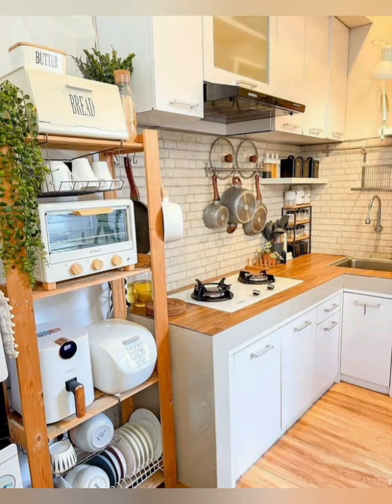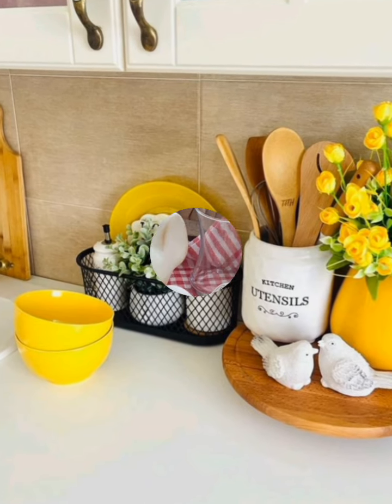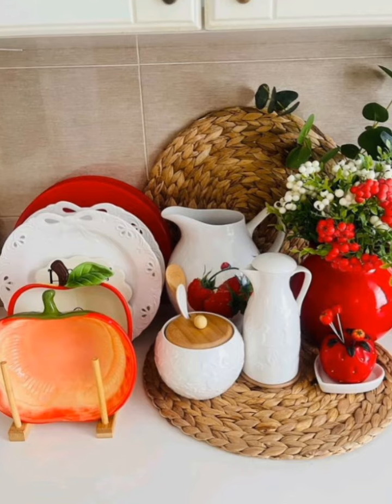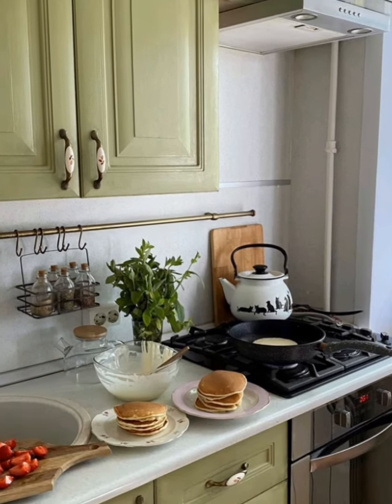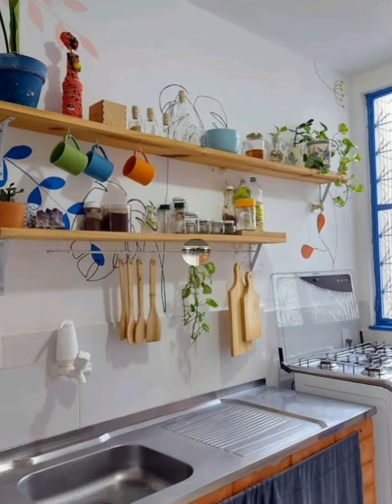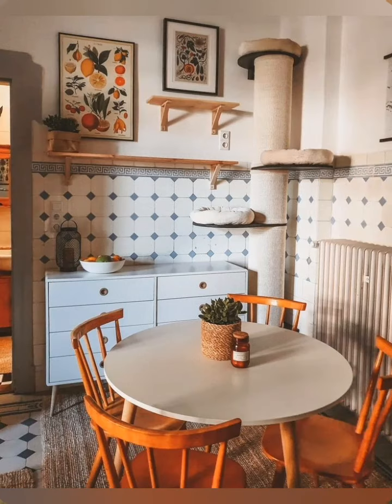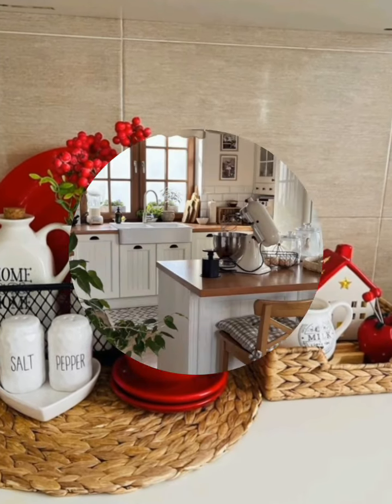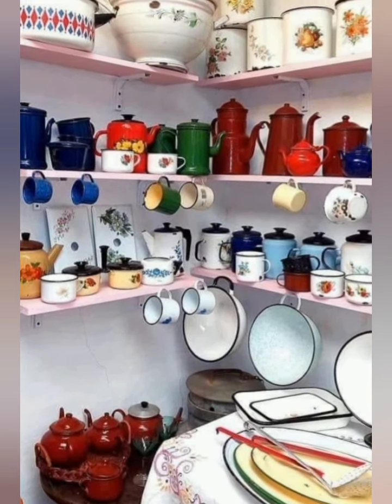Elegant Cottage Kitchen decoration ideas.Small cottage kitchen decoration ideas.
Elegant Cottage Kitchen decoration ideas.
small cottage kitchen decorating ideas.
cozy cottage kitchen decoration ideas.